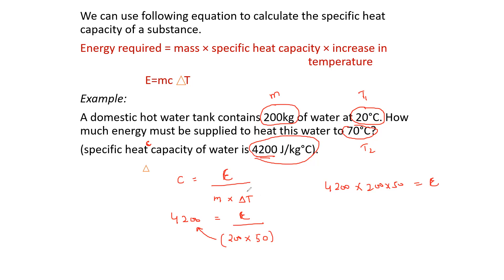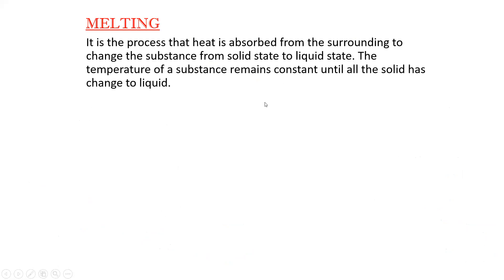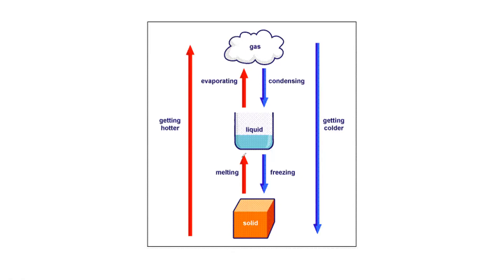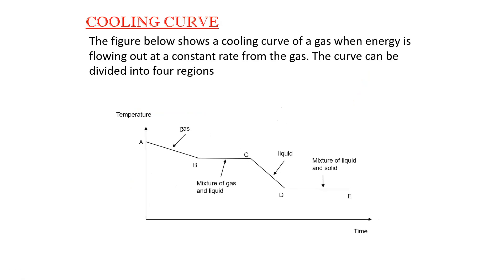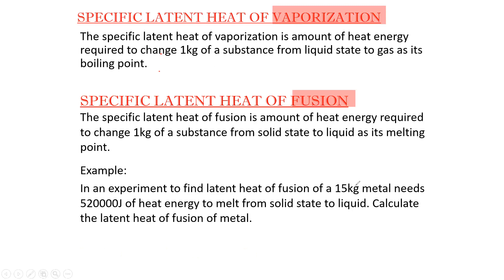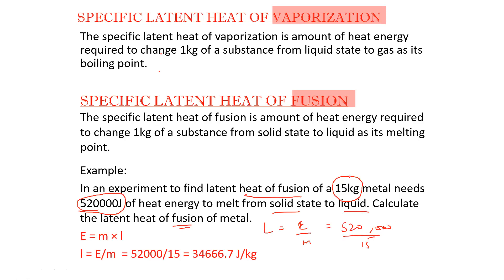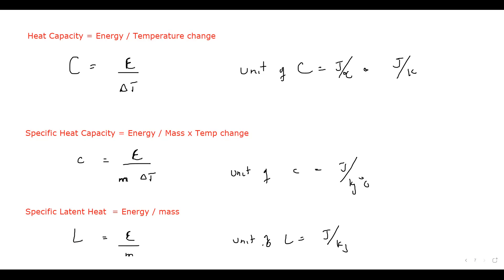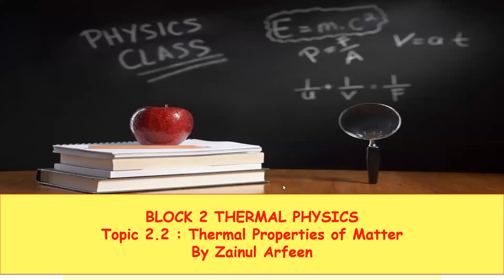Latent Heat and Specific Latent Heat Cambridge IGCSEO level Physics 0625/0972/5054 Lesson 40 part b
2.2 Thermal properties and temperature
2.2.1 Thermal expansion of solids, liquids and gases
Core
•• Describe qualitatively the thermal expansion of
solids, liquids, and gases at constant pressure
•• Identify and explain some of the everyday
applications and consequences of thermal
expansion
Supplement
•• Explain, in terms of the motion and arrangement
of molecules, the relative order of the magnitude
of the expansion of solids, liquids and gases
2.2.2 Measurement of temperature
Core
•• Appreciate how a physical property that
varies with temperature may be used for
the measurement of temperature, and state
examples of such properties
•• Recognise the need for and identify fixed points
•• Describe and explain the structure and action of
liquid-in-glass thermometers
Supplement
•• Demonstrate understanding of sensitivity, range
and linearity
•• Describe the structure of a thermocouple and
show understanding of its use as a thermometer
for measuring high temperatures and those that
vary rapidly
•• Describe and explain how the structure of
a liquid-in-glass thermometer relates to its
sensitivity, range and linearity
2.2.3 Thermal capacity (heat capacity)
Core
•• Relate a rise in the temperature of a body to an
increase in its internal energy
•• Show an understanding of what is meant by the
thermal capacity of a body
Supplement
•• Give a simple molecular account of an increase in
internal energy
•• Recall and use the equation
thermal capacity = mc
•• Define specific heat capacity
•• Describe an experiment to measure the specific
heat capacity of a substance
change in energy = mcΔT
2.2.4 Melting and boiling
Core
•• Describe melting and boiling in terms of energy
input without a change in temperature
•• State the meaning of melting point and boiling
point
•• Describe condensation and solidification in terms
of molecules
Supplement
•• Distinguish between boiling and evaporation
•• Use the terms latent heat of vaporisation and
latent heat of fusion and give a molecular
interpretation of latent heat
•• Define specific latent heat
•• Describe an experiment to measure specific
latent heats for steam and for ice
•• Recall and use the equation energy = ml